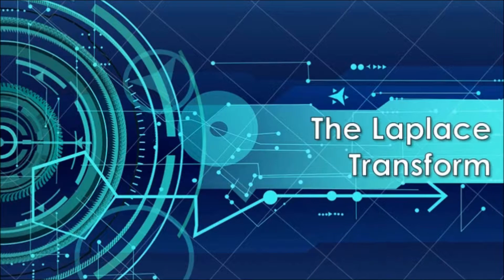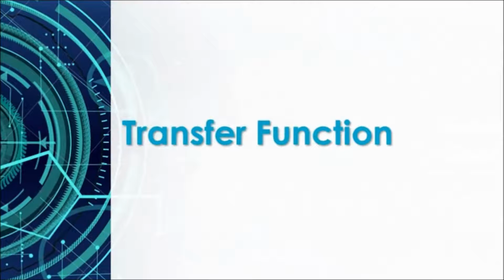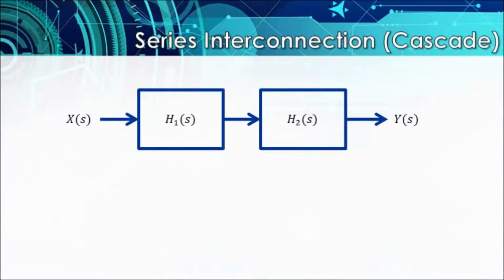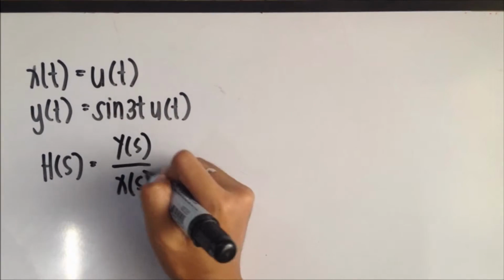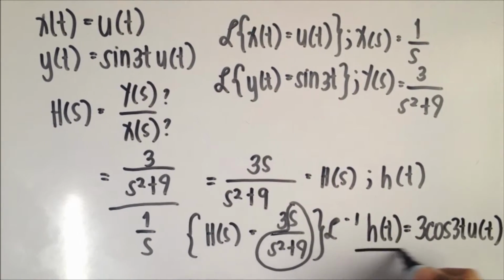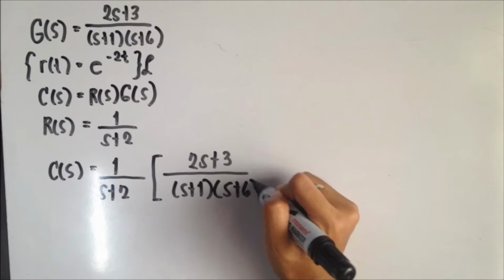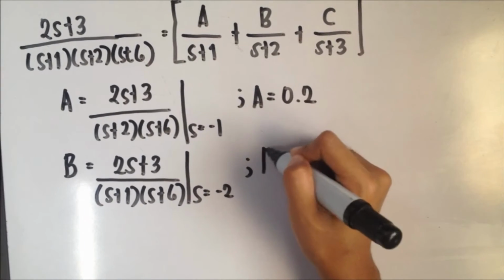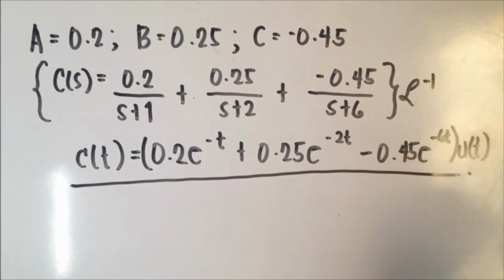The Laplace Transform: Introduction and the Transfer Function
ELE 5 -  Signals, Spectra and Signal Processing
Submitted to:
Engr. Timothy Amado
Submitted by:
Reyes, Donna May D.
Timbal, Emerson A.